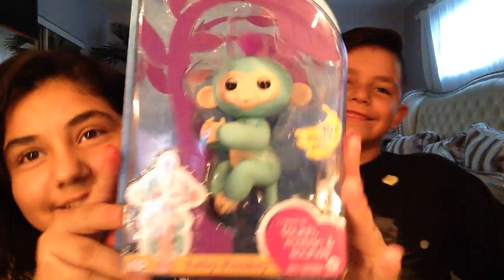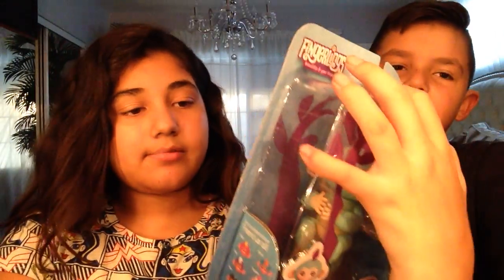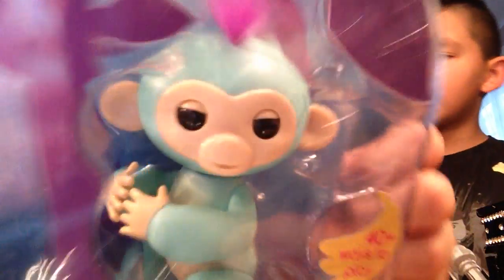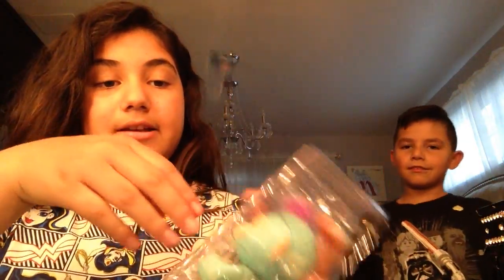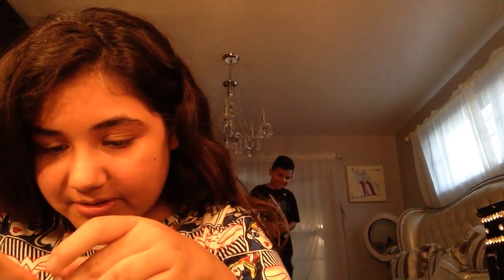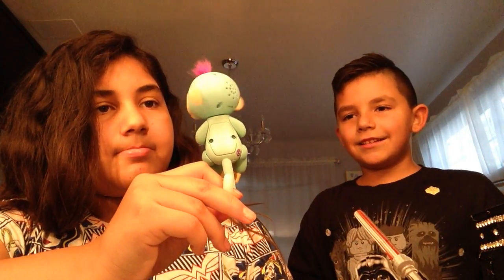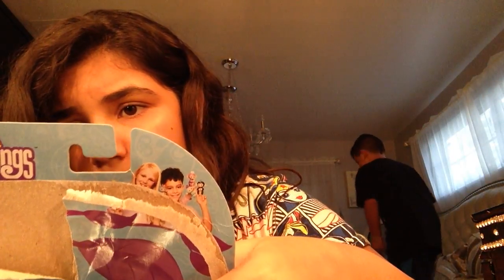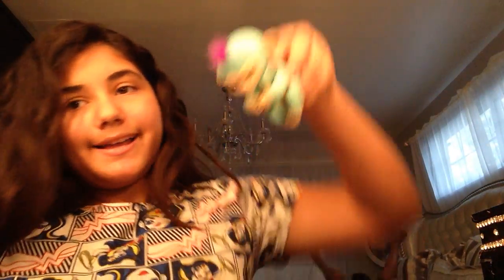Unboxing my new friend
Tell use if you want more videos like this one or give use ideas for other videos